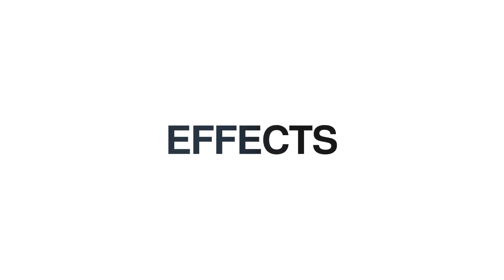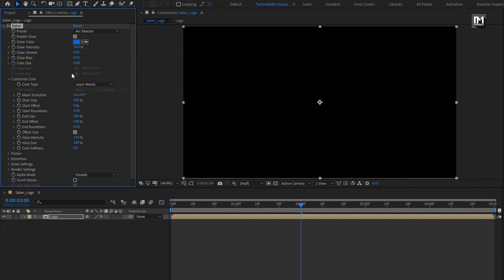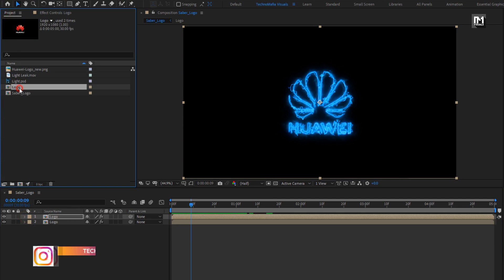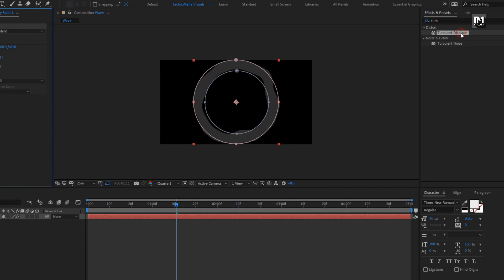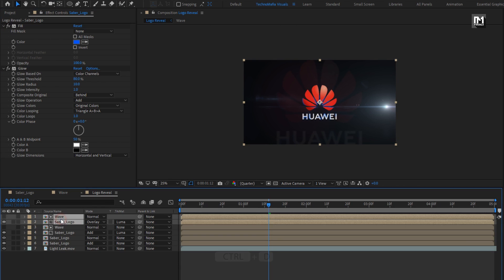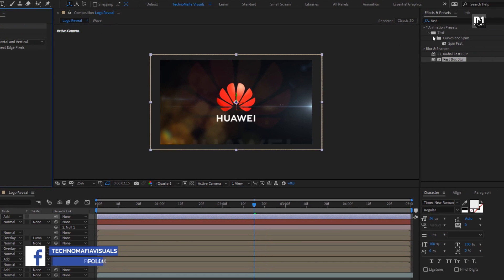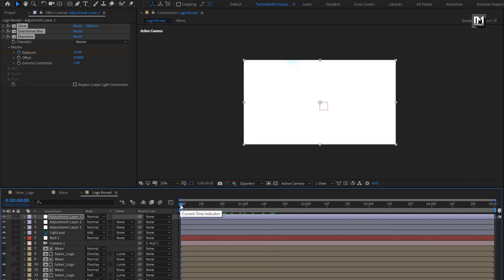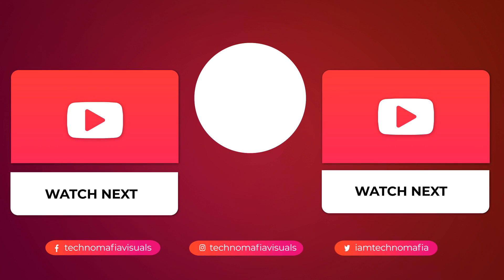Electric Saber Logo Reveal Animation in After Effects | After Effects Tutorial Free Plugin | S06E07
Hello friends, this tutorial is about how to Create Simple Electric Saber Logo Reveal Animation In After Effects. It is the Simple Way with the use of Saber plugin